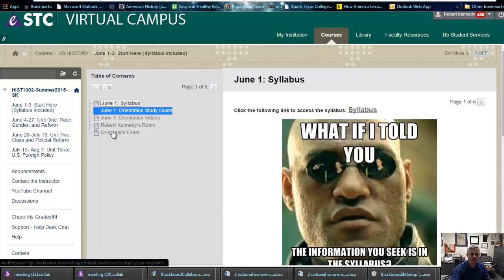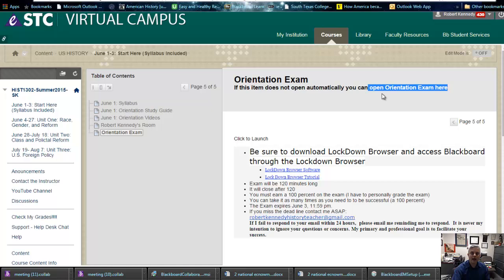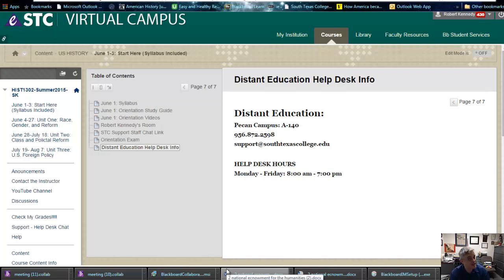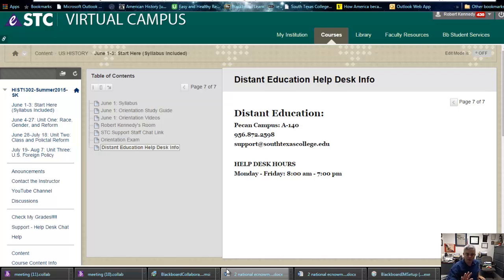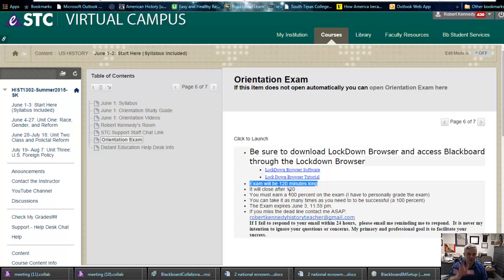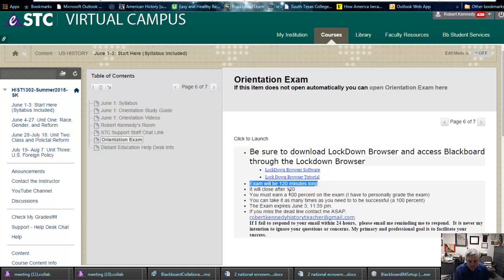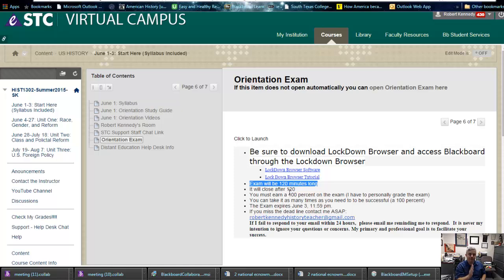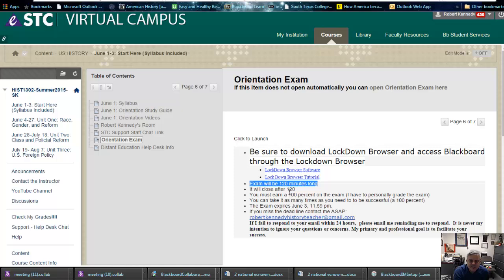Orientation Exam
Be sure to download LockDown Browser and access Blackboard through the Lockdown Browser
LockDown Browser Software
Lock Down Browser Tutorial
Exam will be 120 minutes long
It will close after 120
You must earn a 100 percent on the exam (I have to personally grade the exam)
You can take it as many times as you need to to be successful (a 100 percent)
The Exam expires June 3, 11:59 pm.
It is never my intention to ignore your questions or concerns. My primary and professional goal is to facilitate your success.